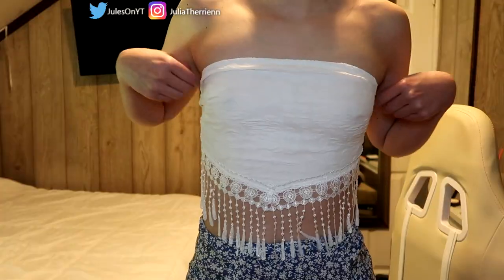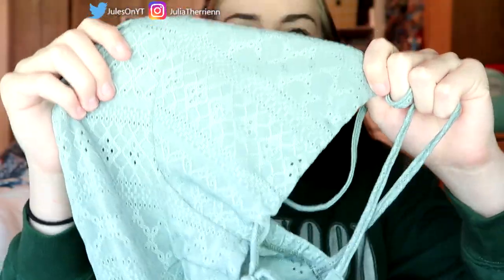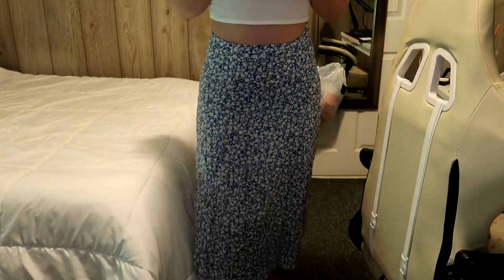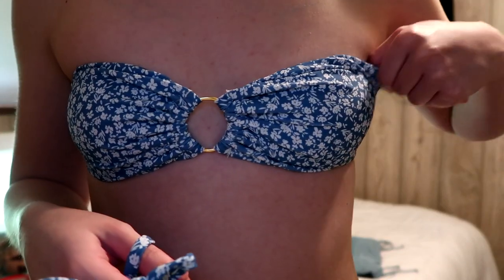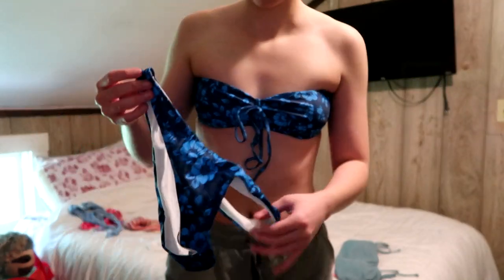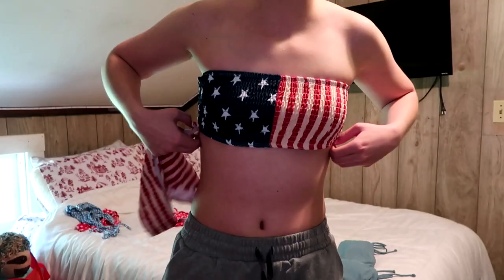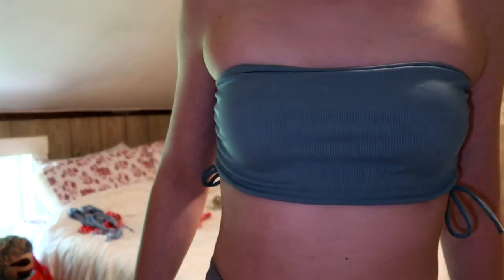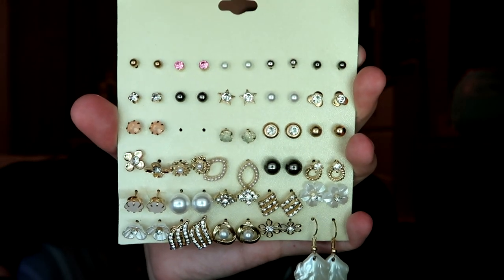HUGE SHEIN TRY ON SUMMER HAUL 2022 *honest review*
Hey guys this is my summer clothing hall on SHEIN we did a bunch of bikinis this year and of course I tried on all of them and gave my honest opinions on the Shein clothing￼

Items:

Knot Front Schiffy Bustier Cami Top

Ditsy Floral Split Thigh Skirt

Floral Print Bandeau Bikini Swimsuit

American Flag Print Bandeau Bikini Swimsuit

Ring Linked Bandeau Bikini Swimsuit

Floral Bandeau High Cut Bikini Swimsuit

Ditsy Floral Print Ring Linked Bikini Top

Ditsy Floral Tie Side Bikini Bottom

Jacquard Guipure Lace Fringe Hem Tie Back Crop Tube Top

Plaid Drawstring Tie Front Tube Bikini Top

Got a second monitor thanks to pcdesign!